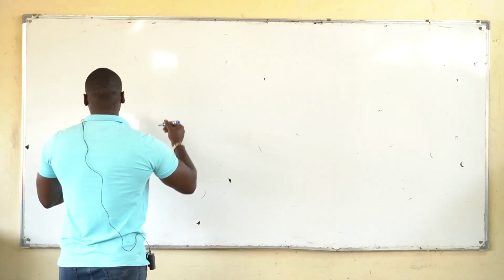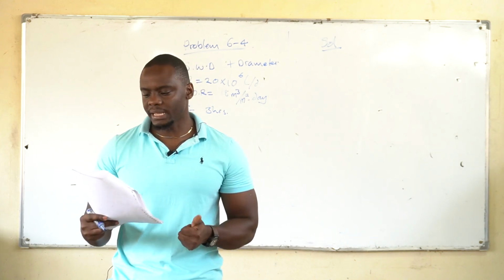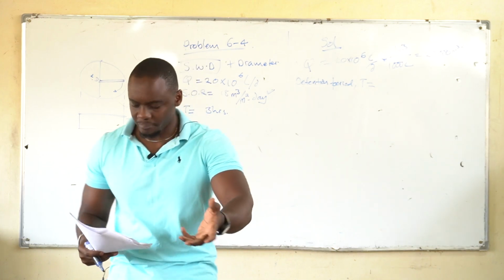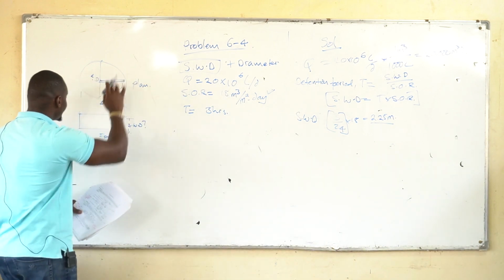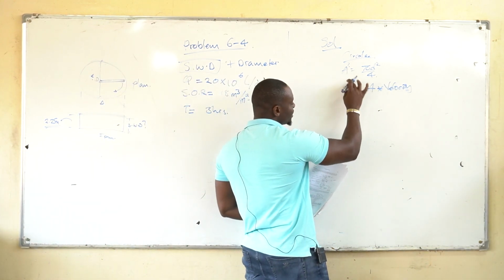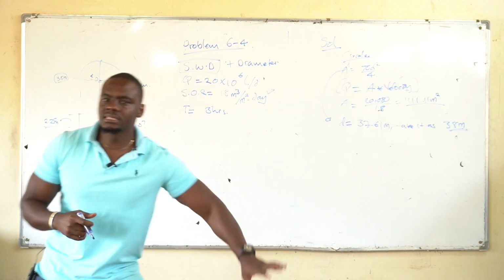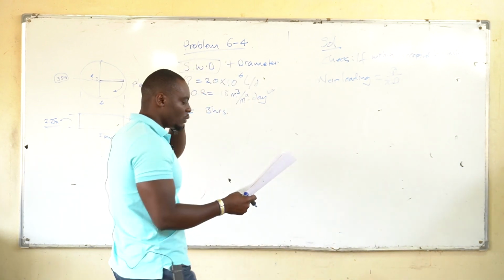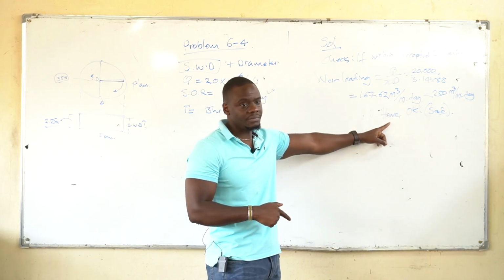We 382 2